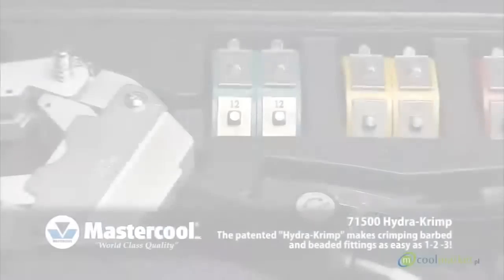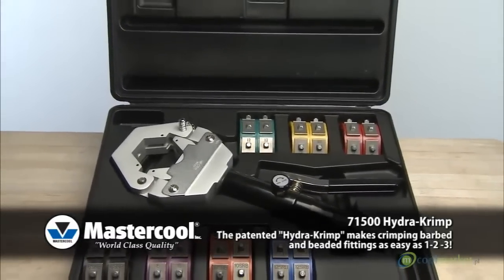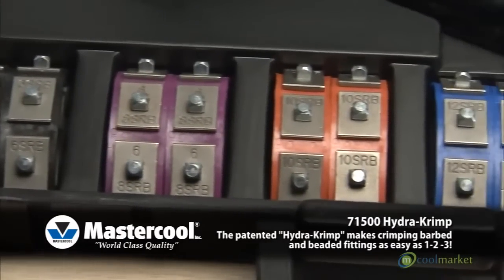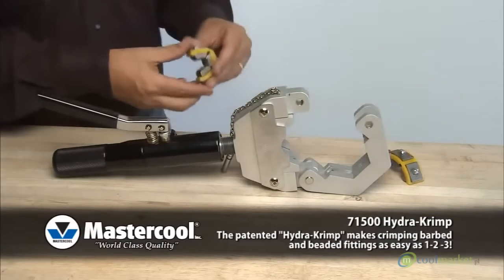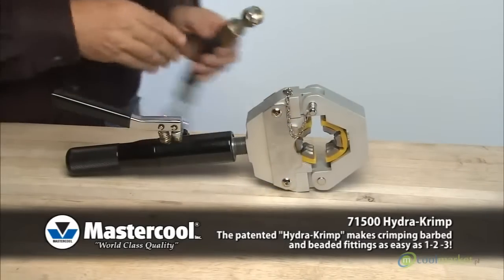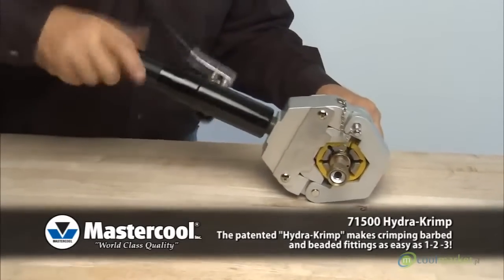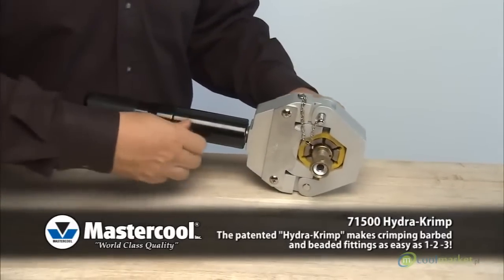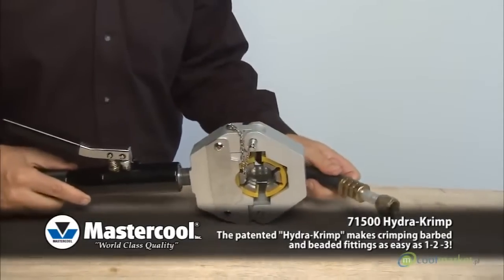Zagniatarka zaciskarka hydrauliczna przeznaczona do zagniatania przewodów klimatyzacyjnych 71500